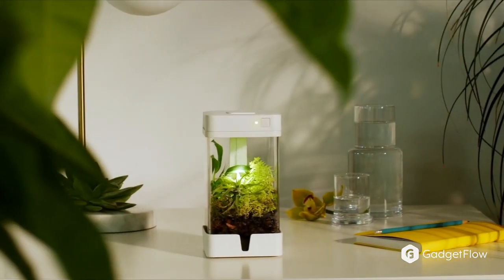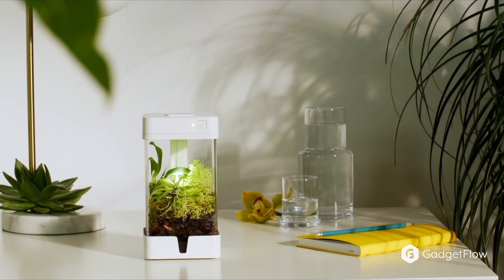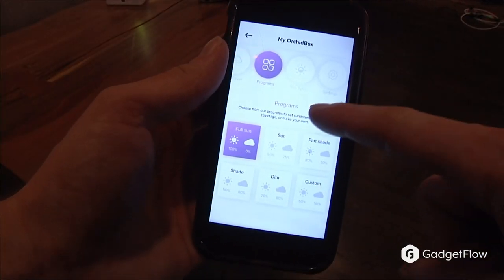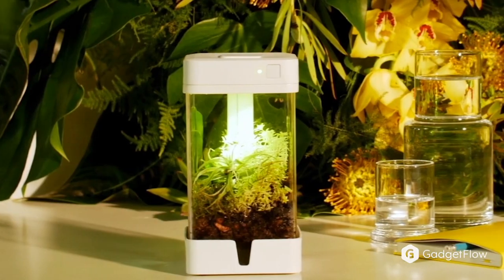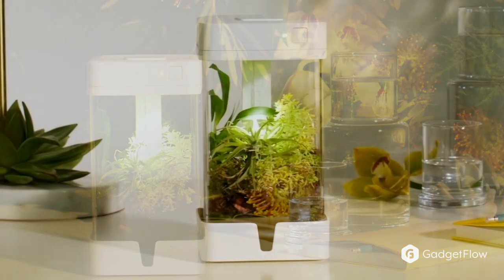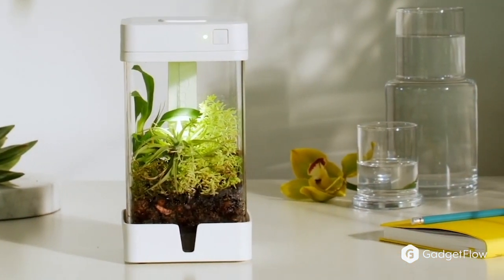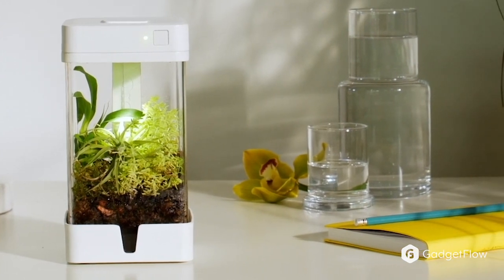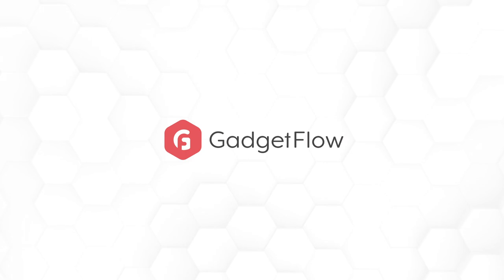Grow any plant, anywhere with the OrchidBox Smart Mini Terrarium Ecosystem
This smart ecosystem makes it easy for you to grow almost any type of plant, regardless of the location. Using horticultural-grade components, OrchidBox produces ideal habitats that you can set up wherever you like.